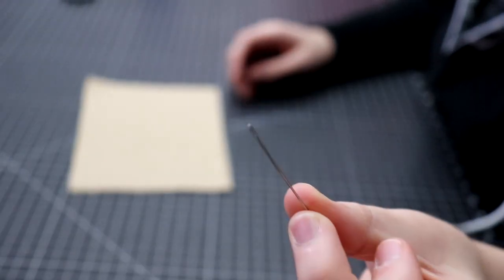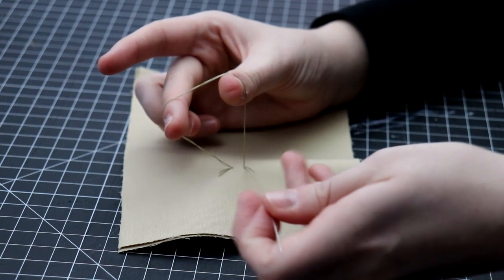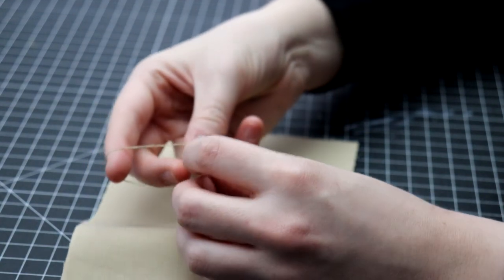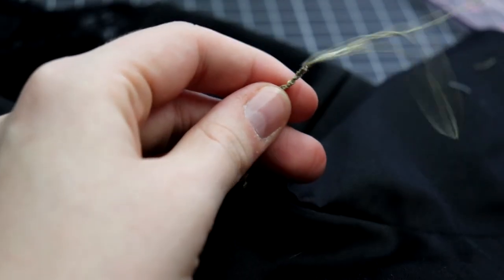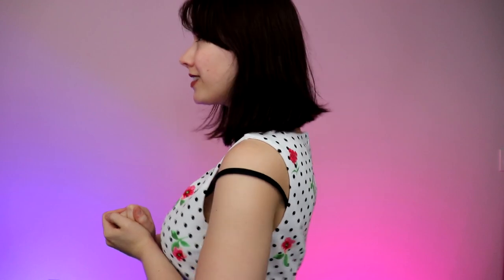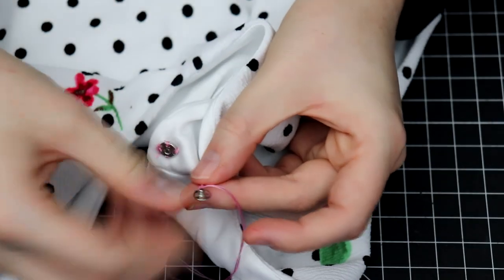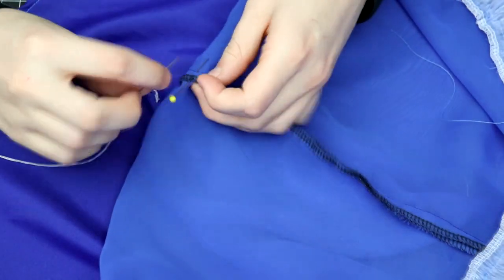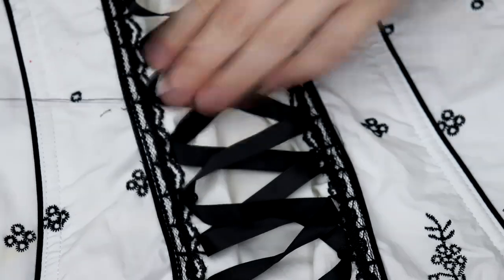Thread Chains | Make lingerie guards, belt loops and more!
diy sewing threadchain Learn how to make thread chains and how useful they can be in different sewing scenarios! With this technique you can create lingerie guards, belt loops, button loops and more! In this video I demonstrate how to to create a thread chain as well as how to apply them to different situations. Look forward to more weekly sewing techniques!

★Social Media★
Follow me on other platforms:

*My sewing machine